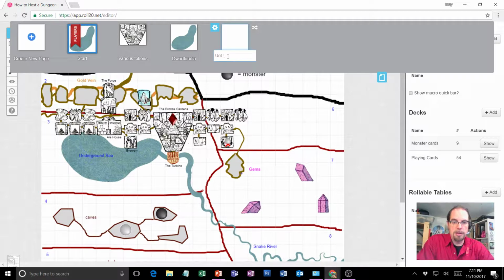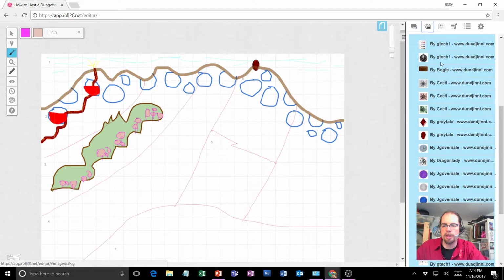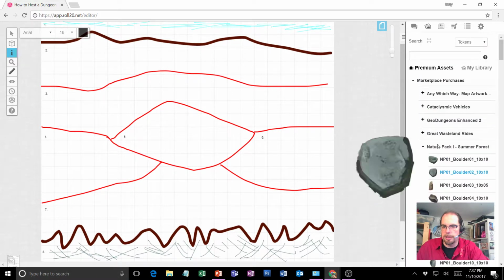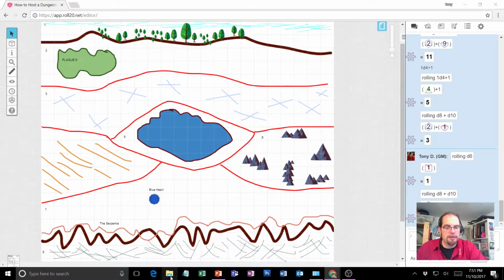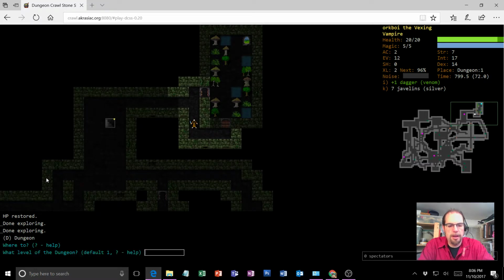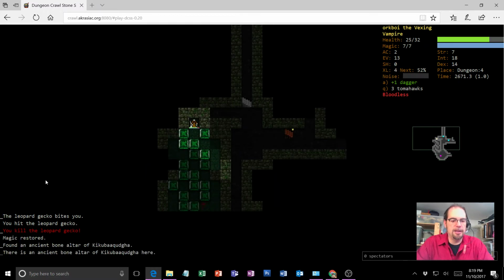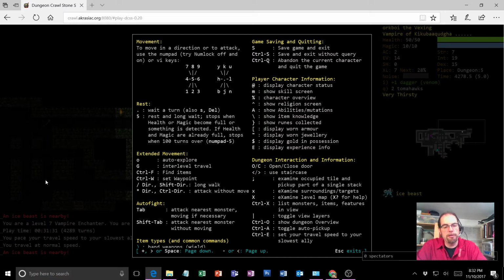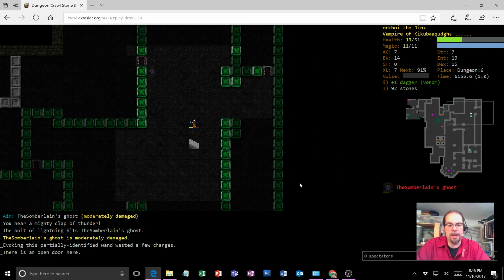How to Host a Dungeon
Online playtest of How to Host a Dungeon using Roll20 -- Watch live